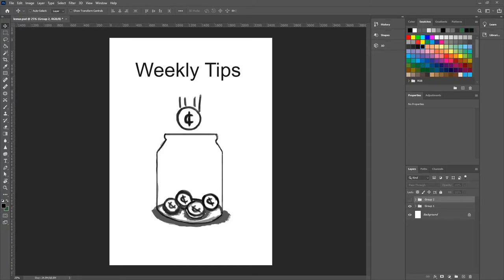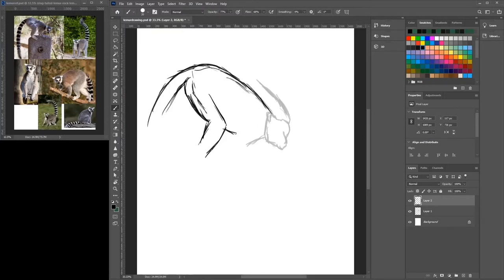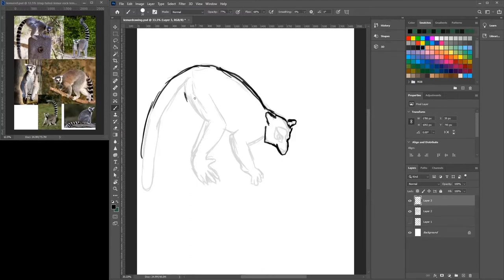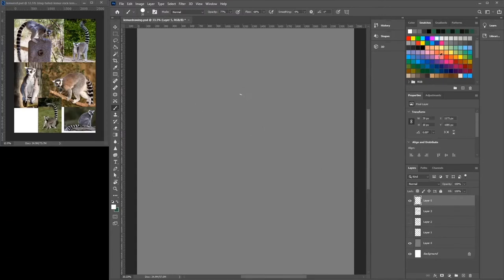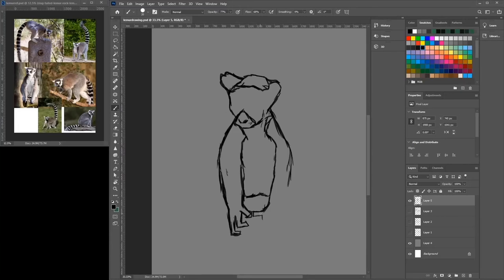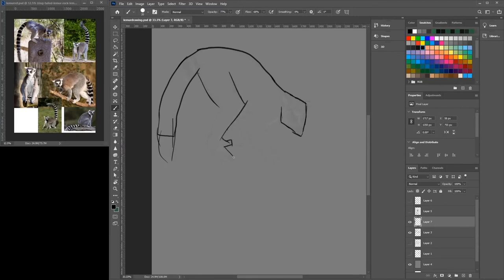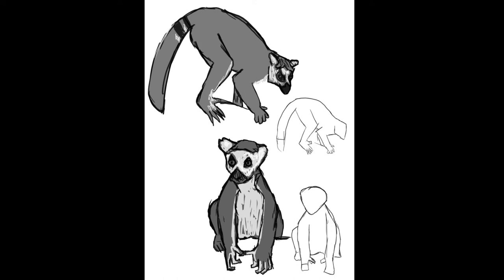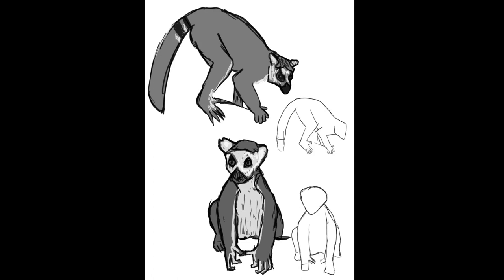Drawing a Lemur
Hello and welcome to another weekly tips. In this I draw a lemur and talk about my approach. I am drawing a ringed tail lemur and end up using 3 colours, Black, white and grey. Hope my approach will help you draw these fun and interesting animals. Let me know down in the comments what you thought.